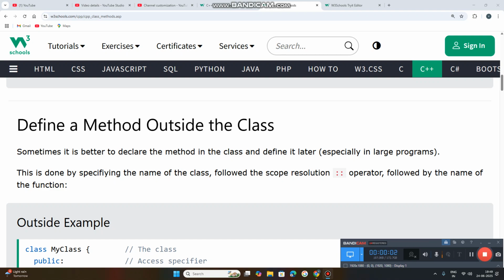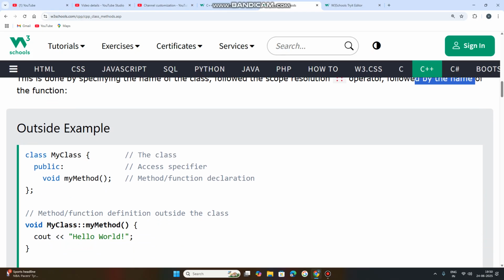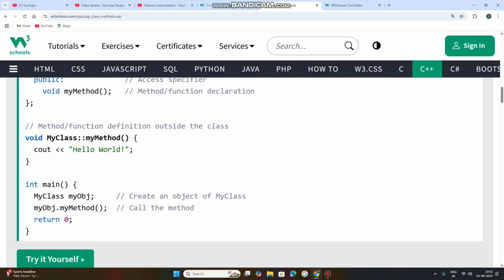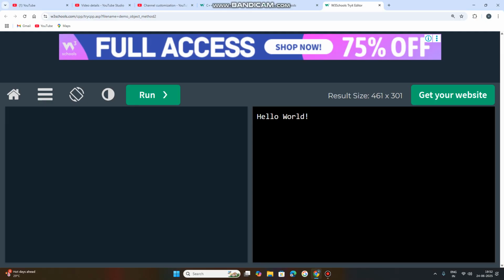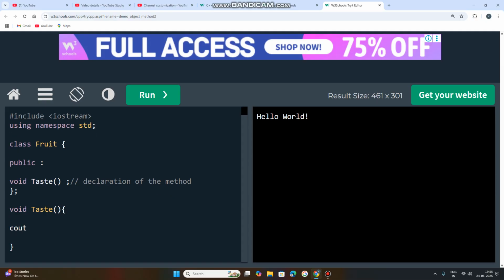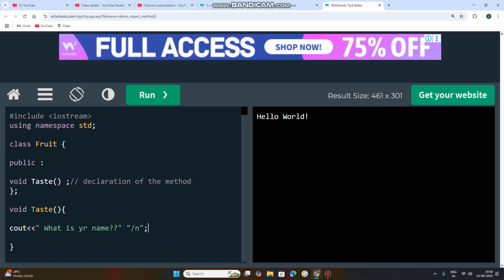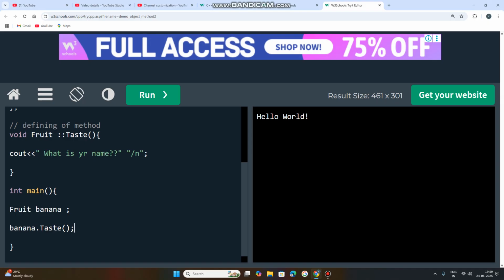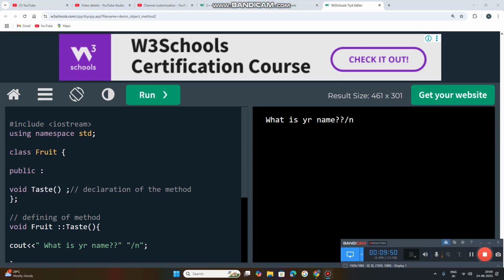C++: CREATION OF METHOD OUTSIDE OF A CLASS